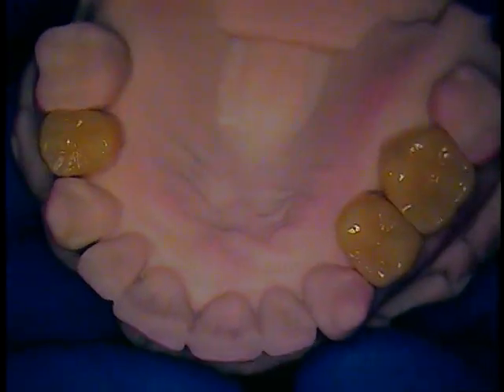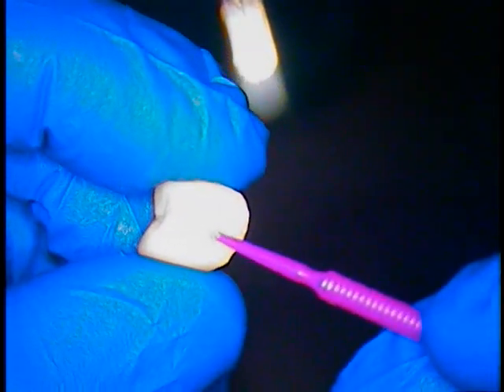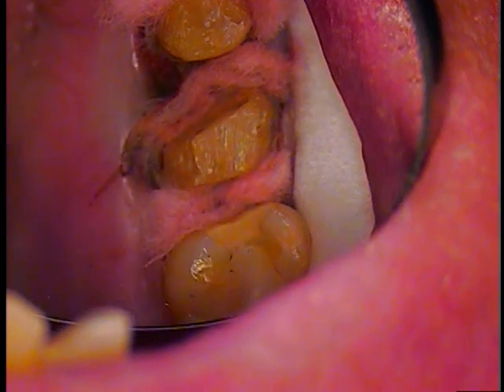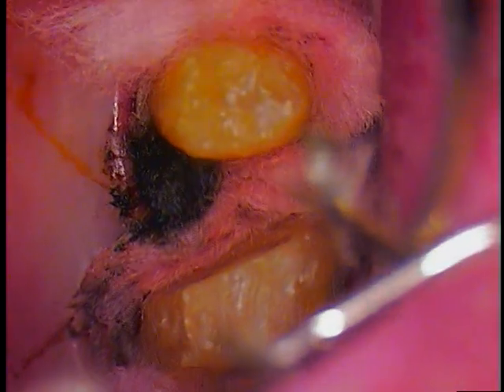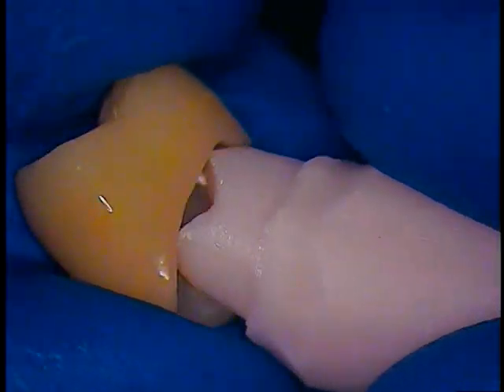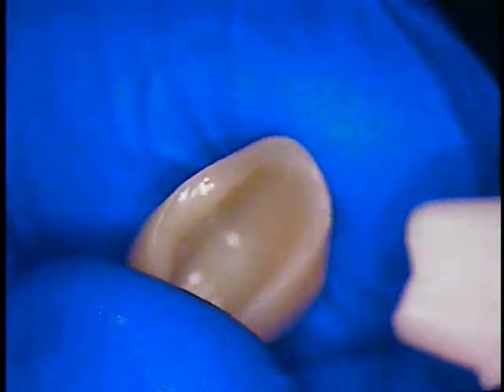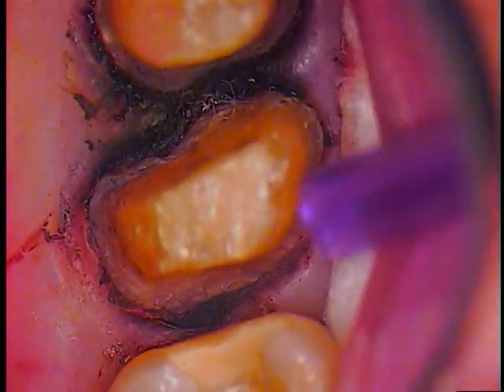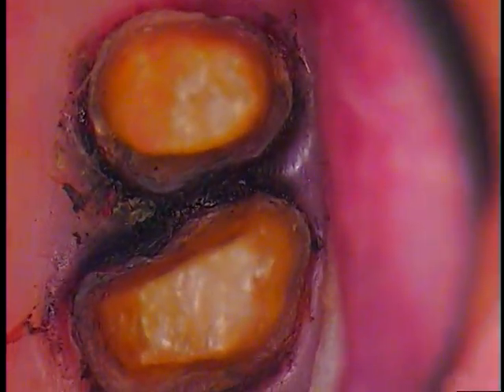Microscope Enhanced Dentistry by Gerard Cuomo, DDS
As a practicing dentist, Dr. Gerard Cuomo recognized the need to perform dentistry at a higher level. In 2002, he designed a dental microscope system which is in place at his office as well as other offices and dental labs. An innovator in his field, Dr. Cuomo teaches, lectures, and publishes articles on the benefits of microscope use in dentistry. With all these accomplishments, what Dr. Cuomo enjoys most is improving patients’ smiles and educating patients about their dental health.